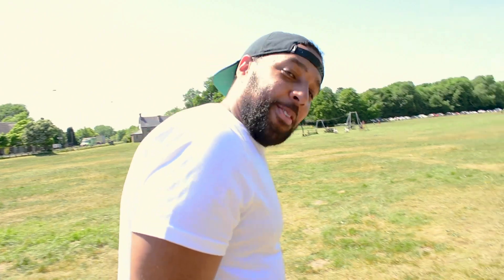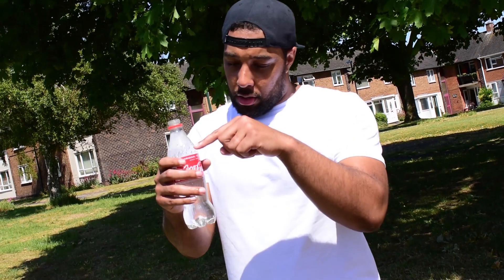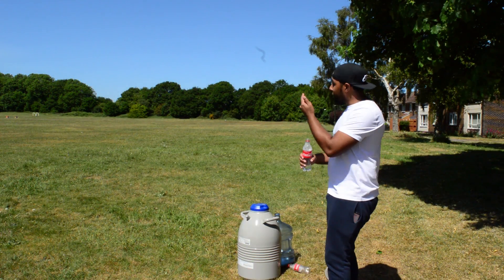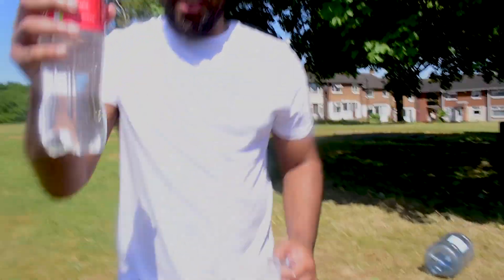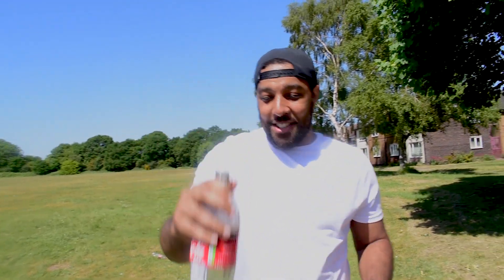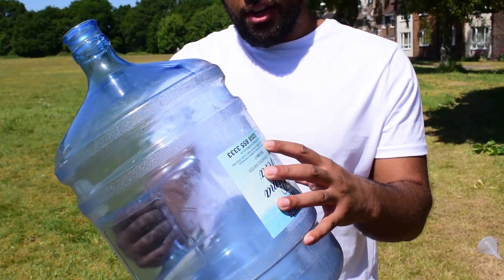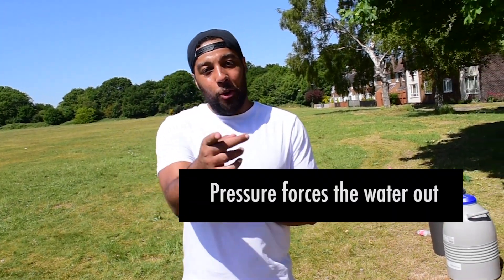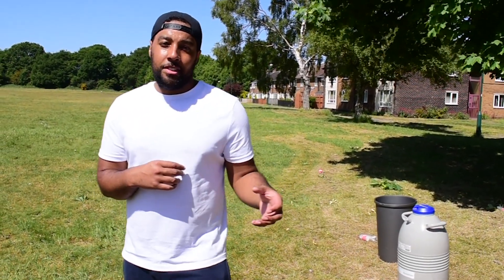UK's GIANT Liquid Nitrogen Rocket [WHOOOOOOOSH!]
Newton's Third Law of Motion explains why rockets take off and fly. Watch how we use Liquid Nitrogen to propel rockets into space (well the park haha).
Liquid Nitrogen expands 700 times by volume which can create massive amounts of pressure if built up in a container.
WORD OF WARNING  - DO NOT PLACE LIQUID NITROGEN INTO A CLOSED CONTAINER!
So sit back and enjoy rockets taking off!
Peace